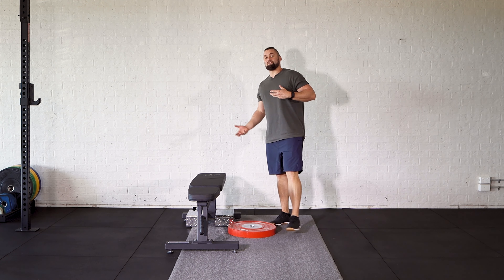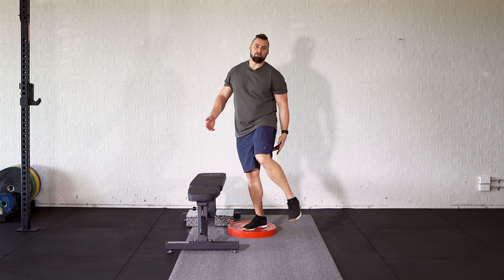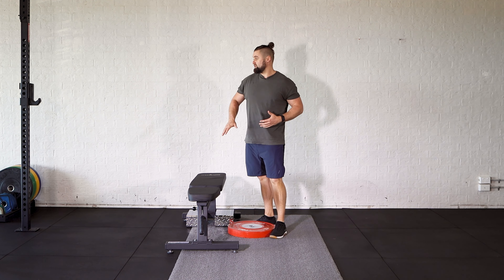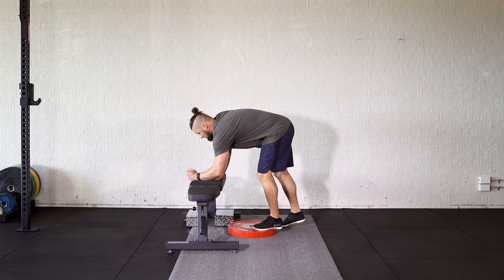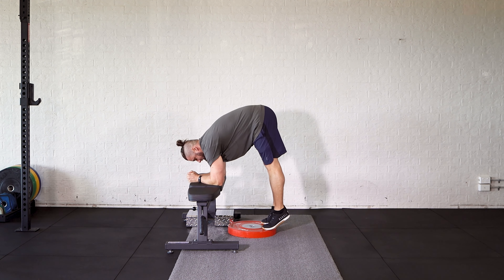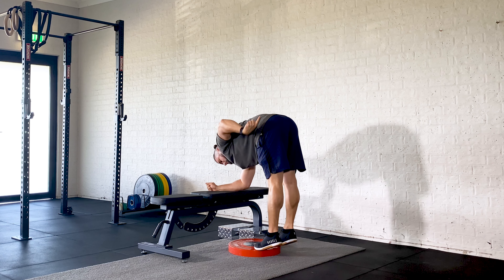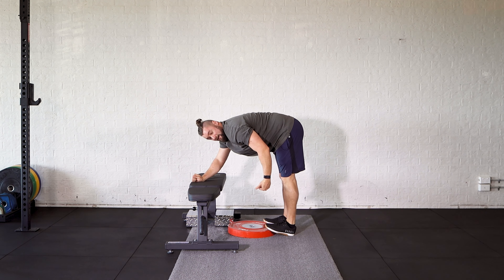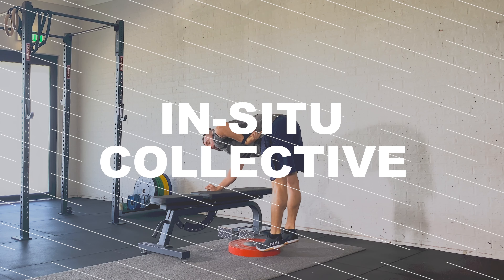How to Perform a Donkey Calf Raise - Exercise Demonstration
Take your calf training to the next level with donkey calf raises. This exercise targets your calves to help you build strength and muscle definition. In this video, we'll show you how to perform donkey calf raises safely and effectively. Give it a try and see the results for yourself!
Are you ready to level up?

Healthy people are successful people.
Working smarter not harder - the secret to productivity is maintaining a healthy lifestyle! We'll help you develop healthy habits that fit seamlessly into your busy lifestyle, so you can look, feel and perform your best.

Ready to transform your body and mind with personal coaching? Sign up for In-situ Health & Fitness today and receive your customised training program, app access, and expert guidance on improving your nutrition. With weekly check-ins and support from your coach, you'll see lasting changes in your body, behaviours, self-confidence, and eating habits. Don't just focus on weight loss or muscle gain - take control of your overall health and wellness with In-situ Health & Fitness.

Welcome To The In-situ Health and Fitness Podcast

Hi there 👋 If you're new here, welcome! I'm Mack, a Certified Nutrition Coach and Psychology student. The Viking next to me is Jack, an experienced Personal Trainer and ex-gym owner. Together we are the In-situ Health and Fitness.
We coach clients in-person and online, helping them achieve their goals through education, accountability and personalised fitness programming.

Our goal is to help people achieve a better quality of life. This could be the first step to a leaner, healthier, happier you.

* Enquire about online personal training HERE
* Join our mailing list HERE

Try RecGen Clothing. Get $20 off when you shop with my link.
My Set-up
Canon EOS 90D DSLR
The mic I use
The drone I use
My favourite lens
The best ND filter
The best gamble out there
Lights I use